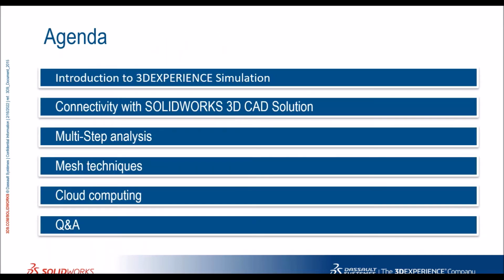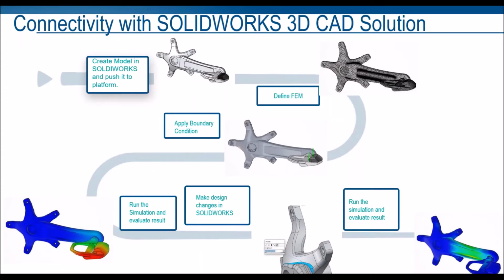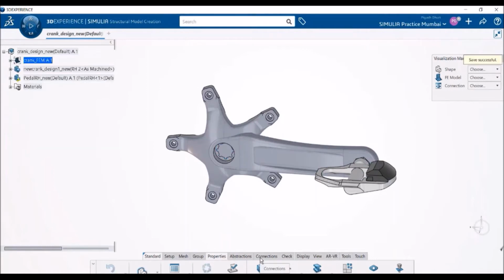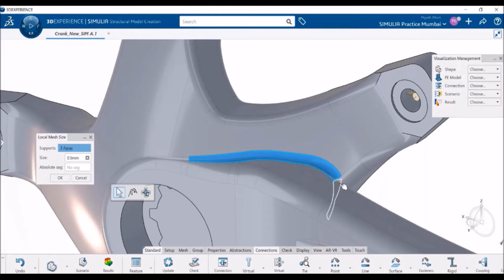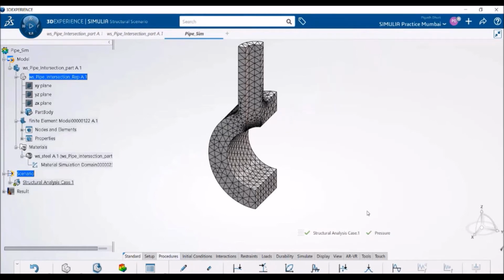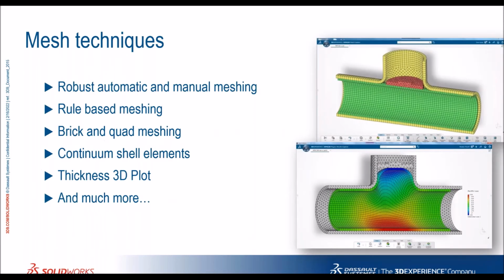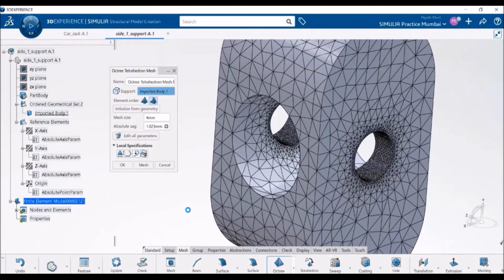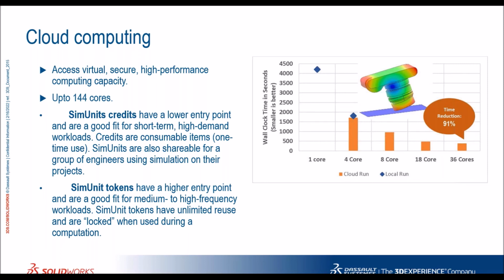Advanced FEA Solution to Improve Product Performance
Whether you are an existing user of SOLIDWORKS CAD or any other CAD tool, validating your product performance is now easy using 3DEXPERIENCE Works Simulation Solution - SIMULIA. In this webinar, we will showcase key capabilities which will help us to set up and understand product behavior for a real-life scenario. Not limited to that, 3DEXPERIENCE SIMULIA also provides a powerful post-processing tool to capture the result and share it with other members of an organization.

In this webinar, we would cover the following:
 - Introduction to 3DEXPERIENCE SIMULIA.
 - SOLIDWORKS® 3D CAD Associativity with industry-leading solvers on a cloud-enabled platform that scales to your needs.
 - 3DEXPERIENCE SIMULIA key capabilities: -
    - General Contact
    - Multi-step analysis
    - Mesh Technique
    - Assembly of Mesh vs Mesh of Assembly
    - Cloud Computing
 - Post-Processing results and sharing with others using collaborative 3DEXPERIENCE platform.